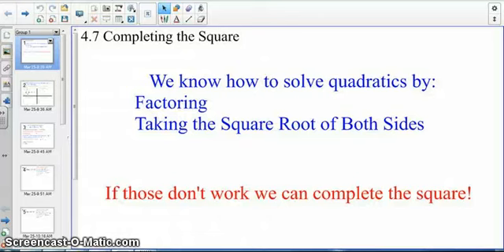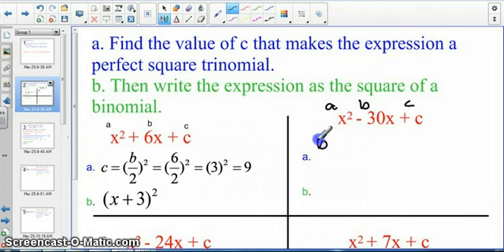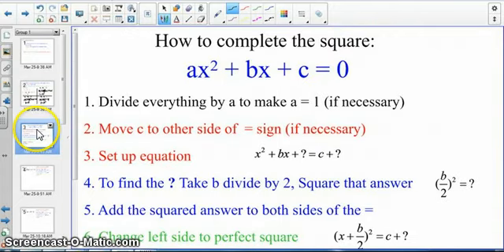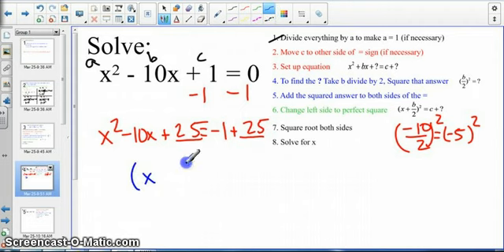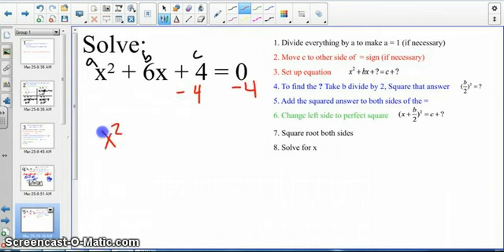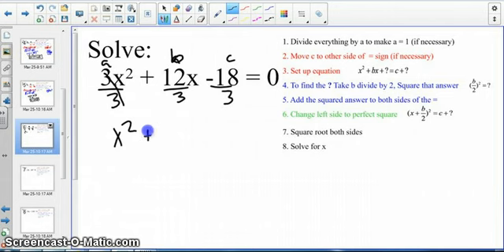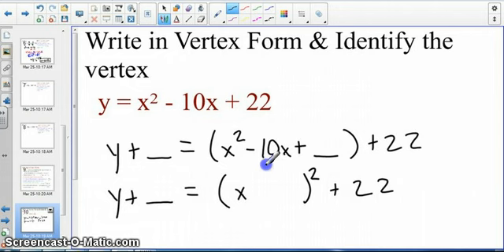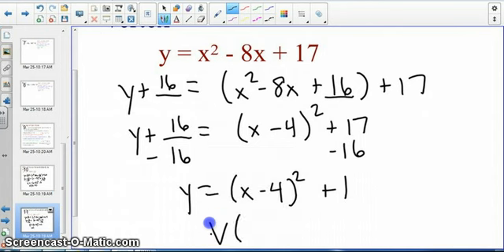Completing the Square & Writing in Vertex Form Video